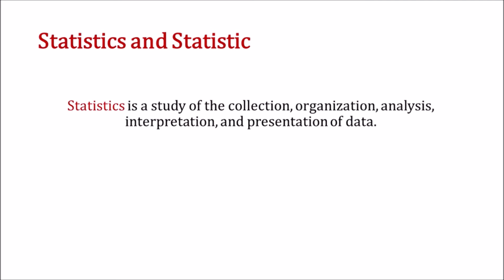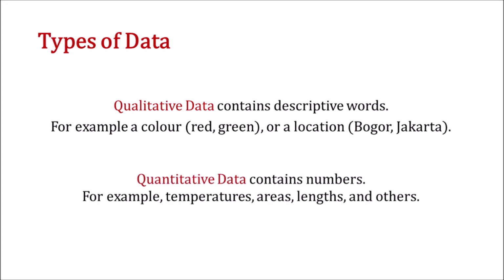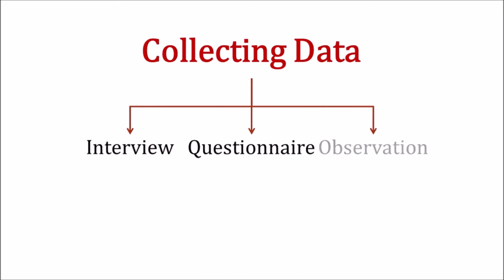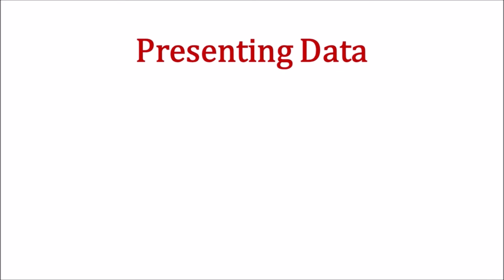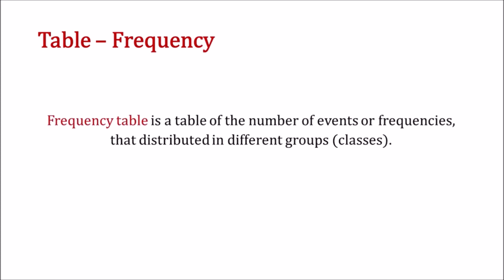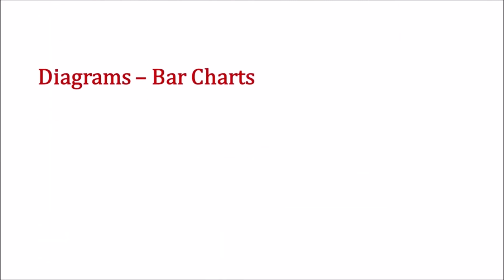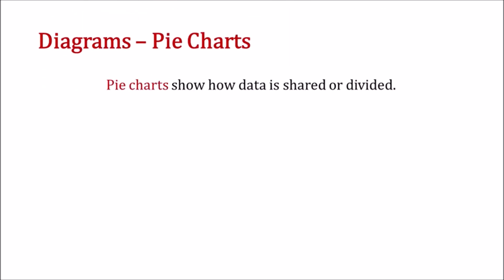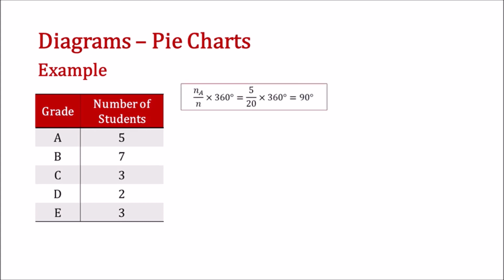Statistics for 7th Grade